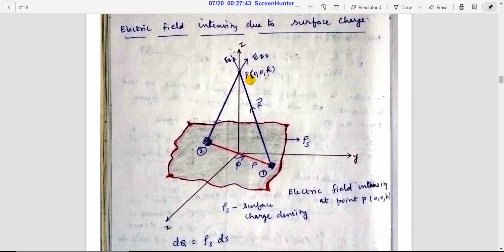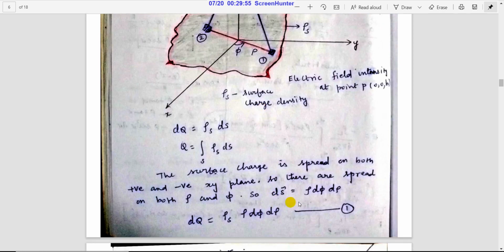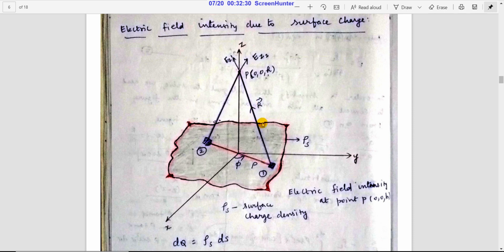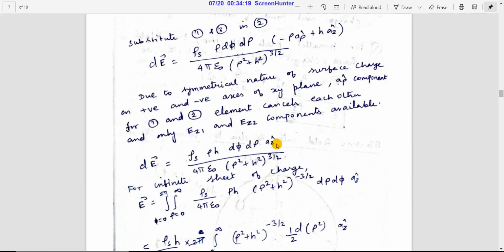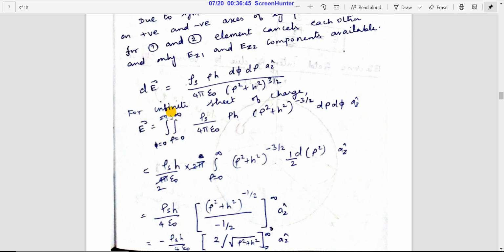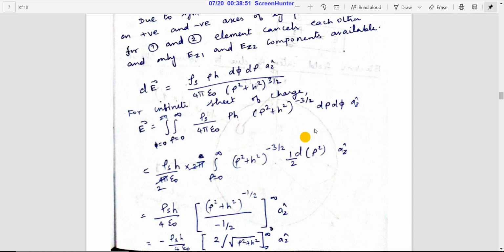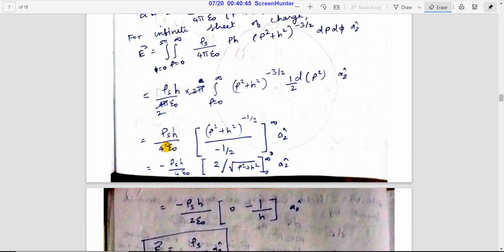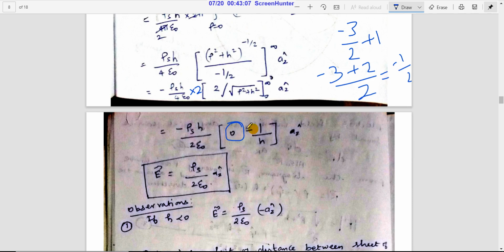Electric Field Due To Surface Charge Distribution Derivation